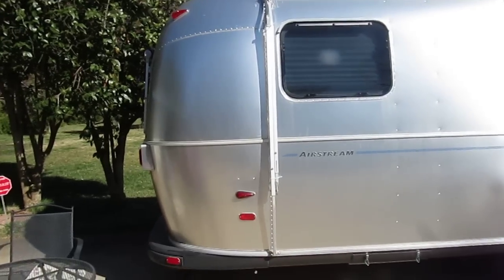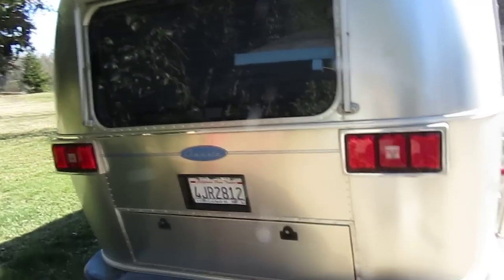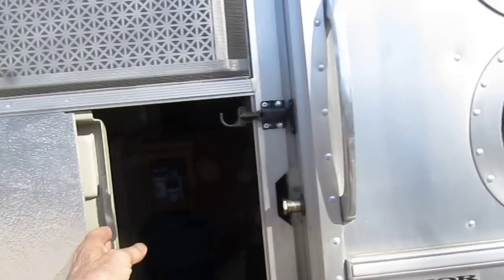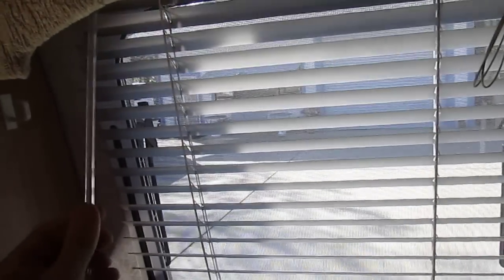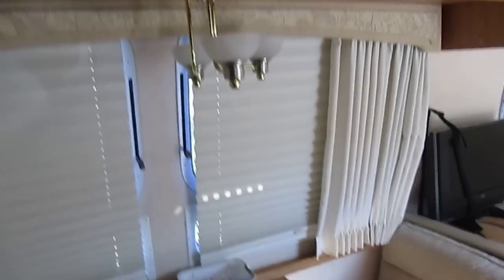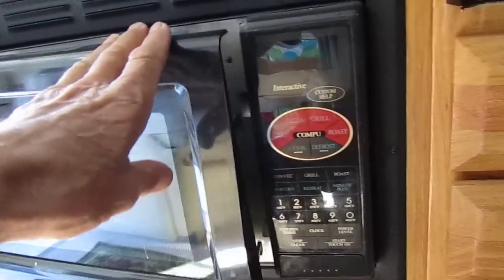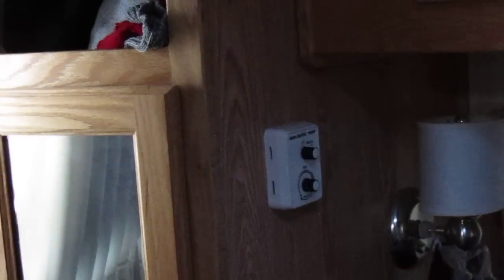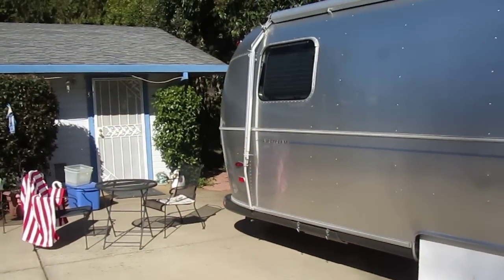2004 31 ft airstream trailer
This is a 2004 31 foot airstream railer in excellent condition.